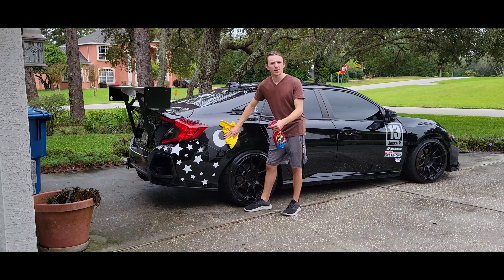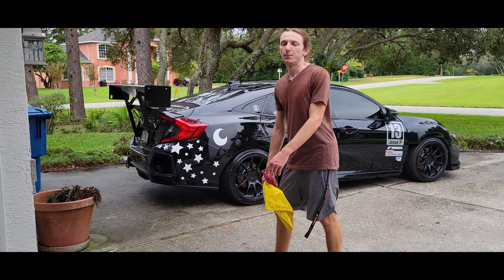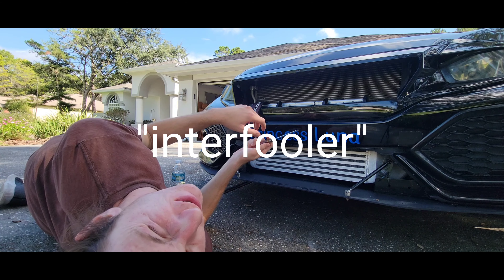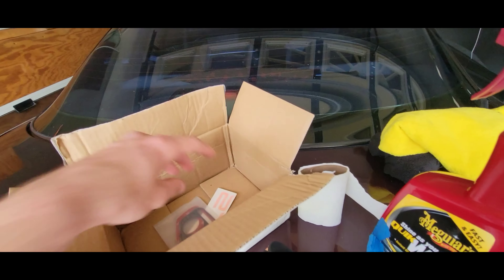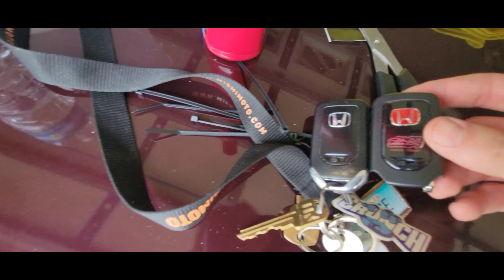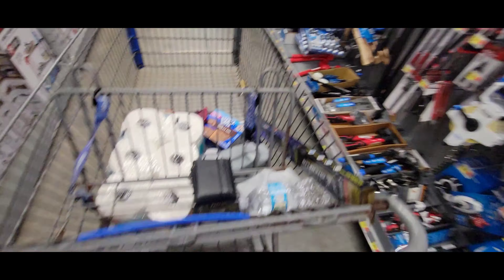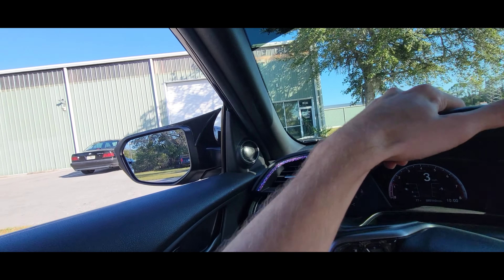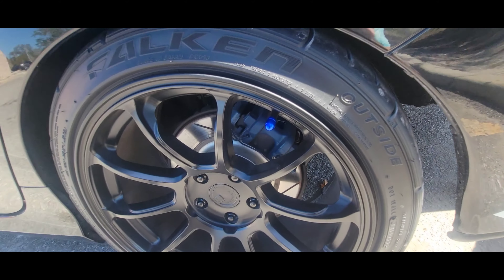Track Day Review And Aftermath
Here I talk about what needs to be improved for Luna and I's next track day.

Tune in to see a time attack build in progress...it would be really appreciated🙏🙏🙏

I am here to inspire others and motivate people to go for there dreams even if you have nothing. I am currently chasing my dreams of tracking a car and I couldnt have a better partner than Luna the Si. Thank you for your support, it is greatly appreciated😁😁